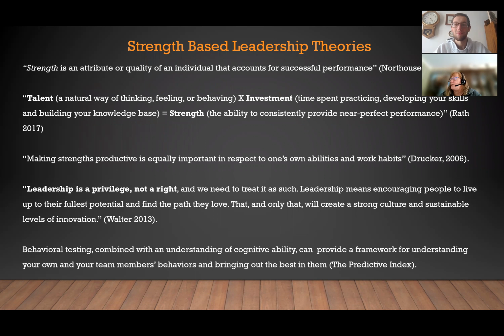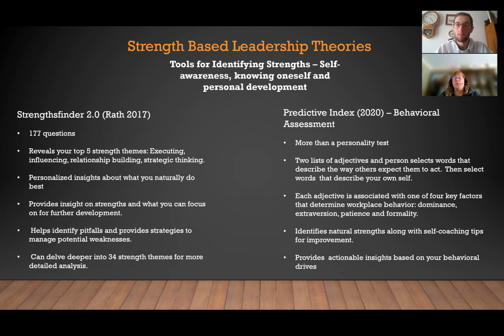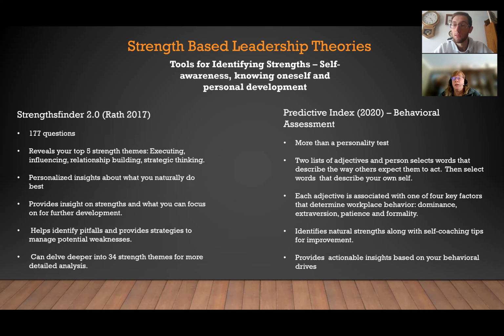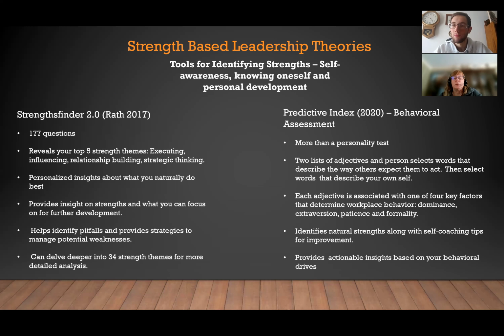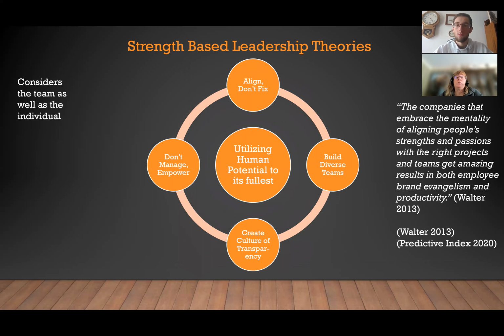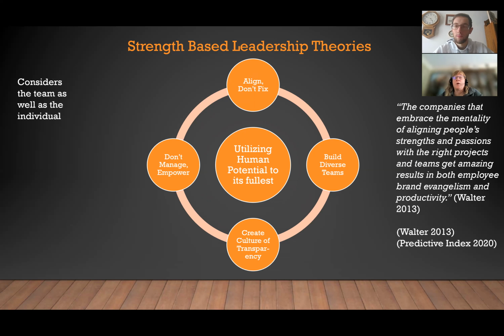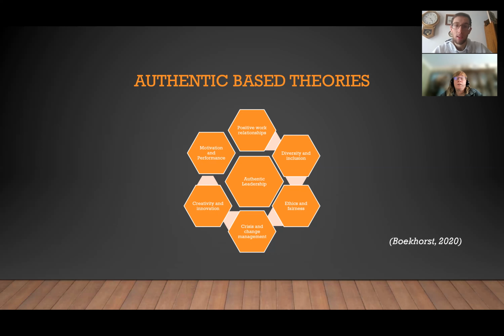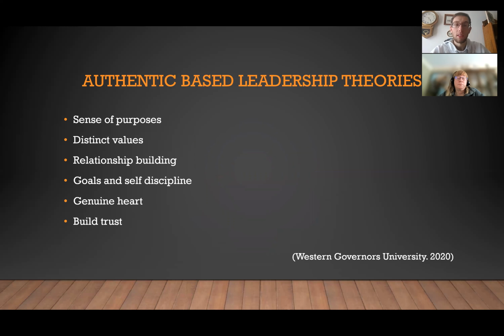Anna and Nic Team Strength and Authenticity